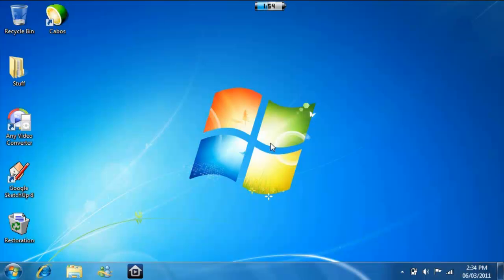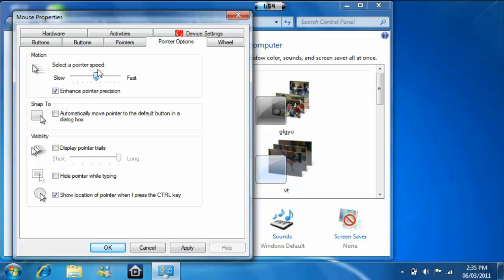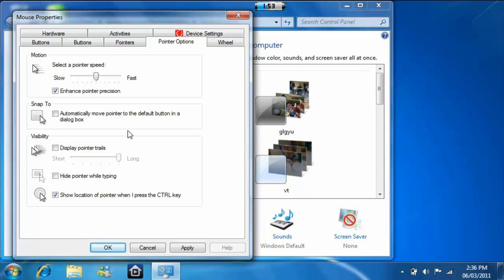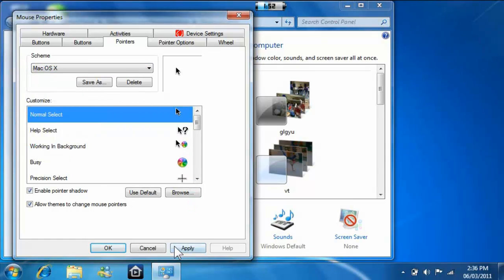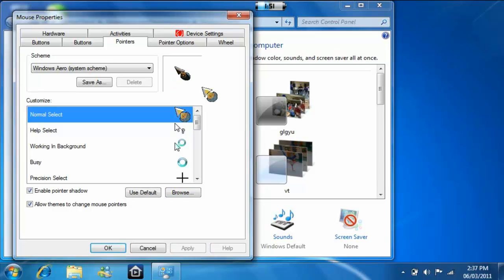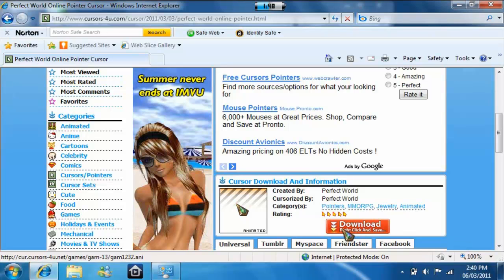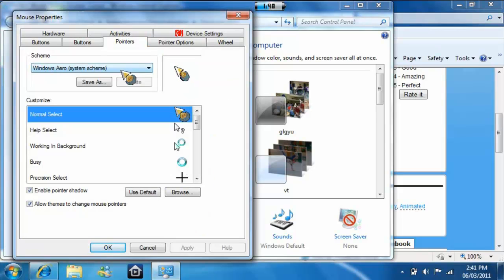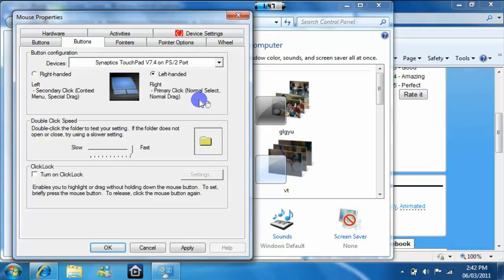Mouse or Cursor Effects To Do On Windows